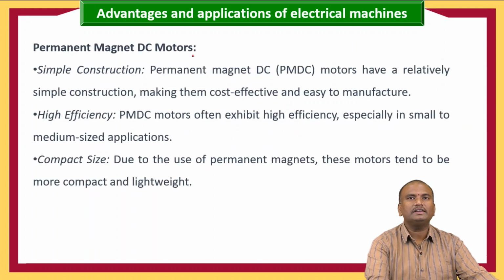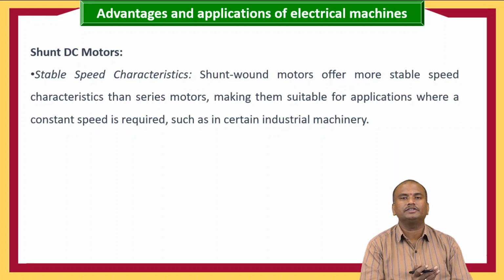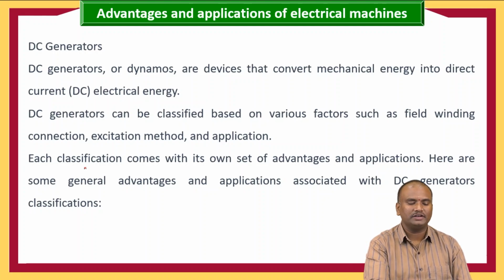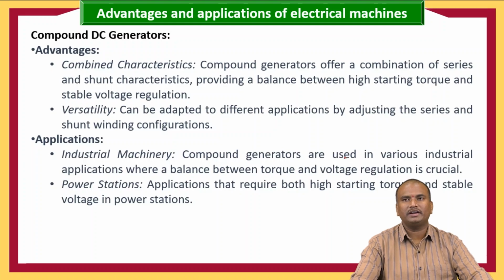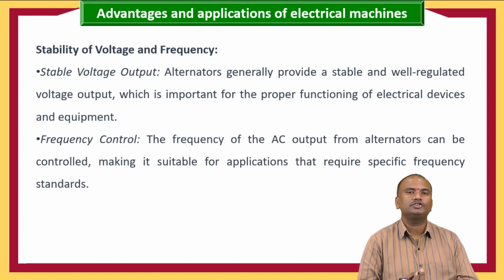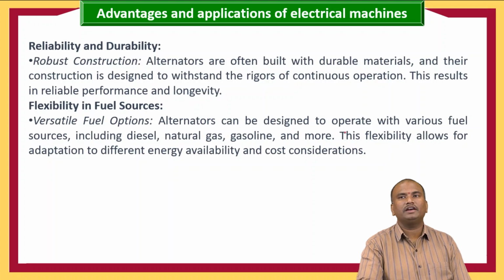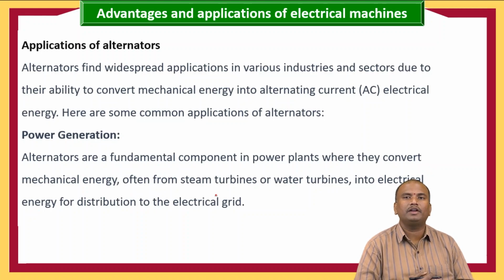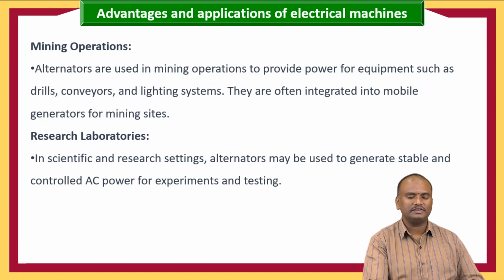Advantages and Applications of Electrical Machines by Mr. S Srikanth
Advantages and Applications of Electrical Machines by Mr. S Srikanth | IARE

Telangana, India.